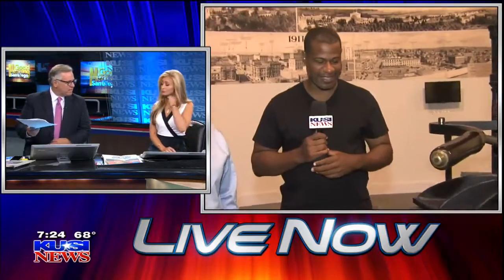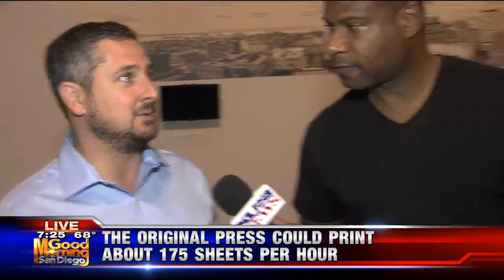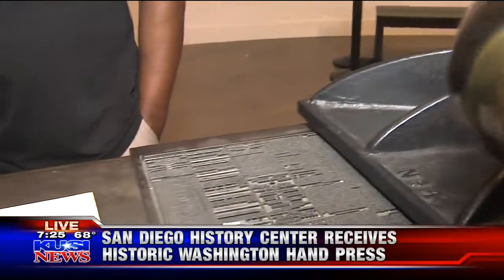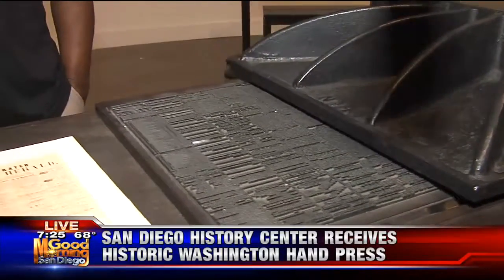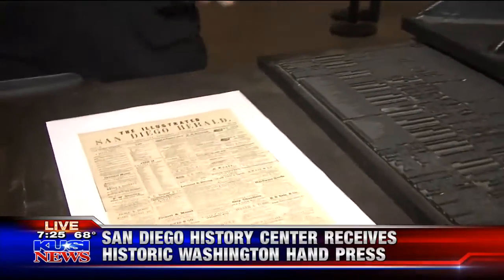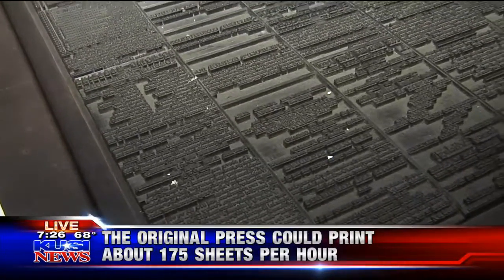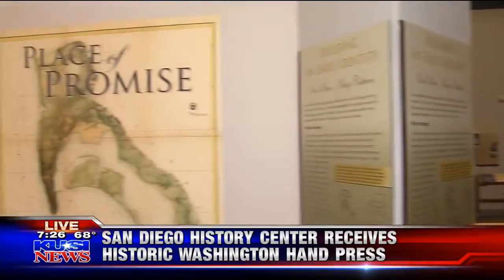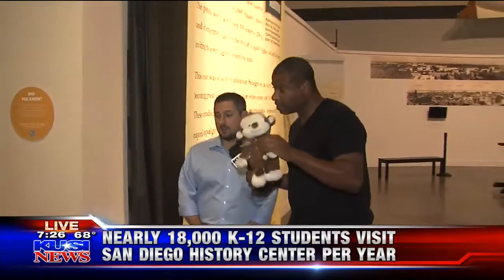Papa Doug Manchester Donates Historic Washington Hand Press to the San Diego History Center (Part 2)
KUSI - Papa Doug Manchester, developer, philanthropist and former publisher of the San Diego Union Tribune, has donated a historic Washington Hand Press to the San Diego History Center. The press and typesetting were acquired by James Copley for its historical value and was displayed for decades at the headquarters of the Copley Press in Mission Valley.